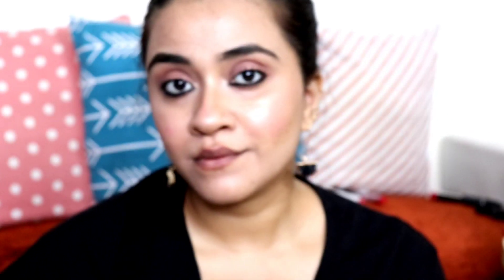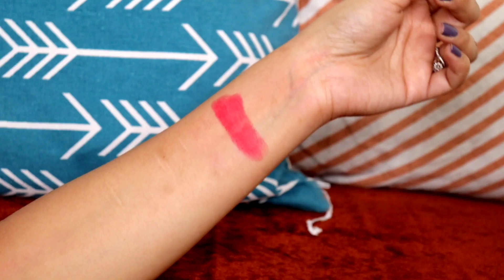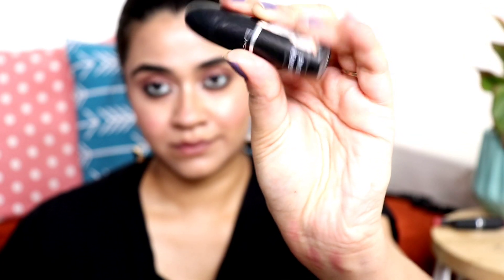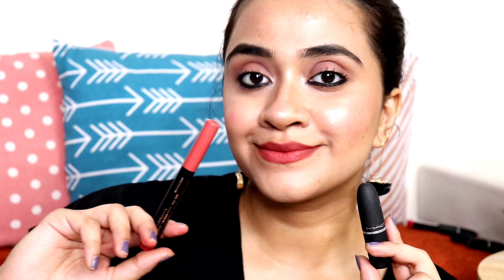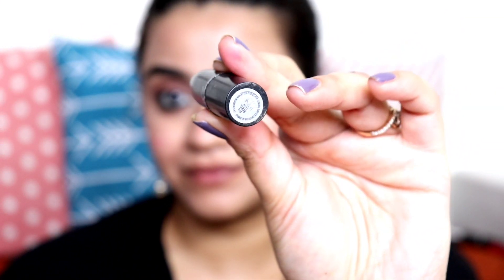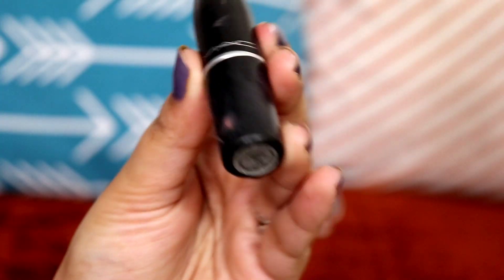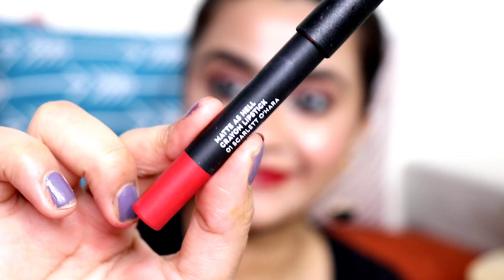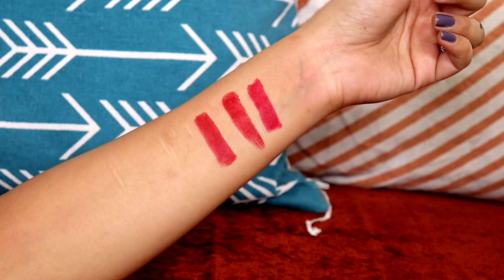MAC DUPES| AFFORDABLE LIPSTICK DUPES INDIA|Mac Ruby Woo All Fired Up Lady Danger Mocha Rebel & More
Hi All,

In today's video I have shared 8 Mac lipstick dupes. Mac lipsticks are pretty expensive and if you want to buy similar shades you can definitely watch this video and find a lot of dupes!

Products Links-

Mac Stay Curious-

Loreal rouge signature lipstick -i captivate

My Foundation Shades - Mac - NC 37 Sugar - 27 Vienna Maybelline Fit me & Superstay - 220 Pac -2.3 Loreal - 105 For Buisness Kindly Email- Link To My Video Playlist- Skincare Series

Hair Care All CopyRights reserved to Priyanka Ghosh